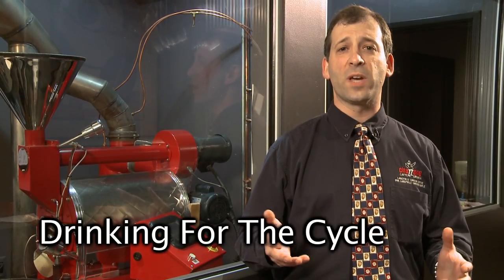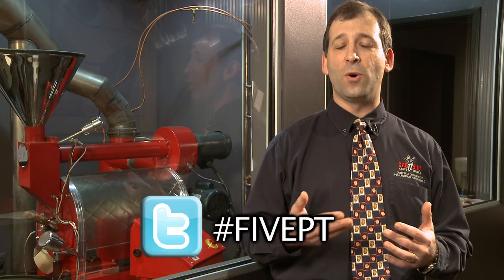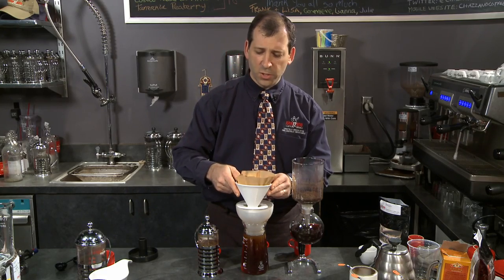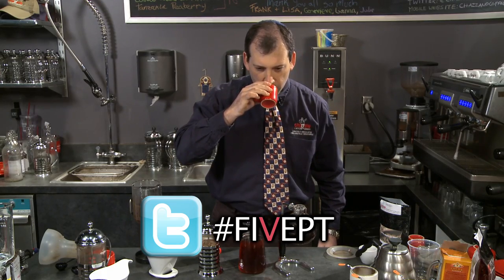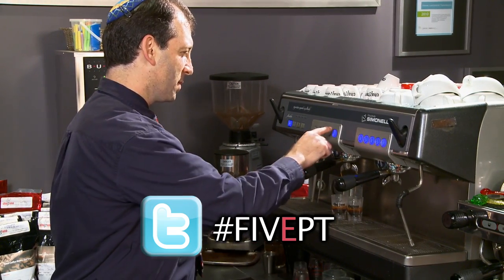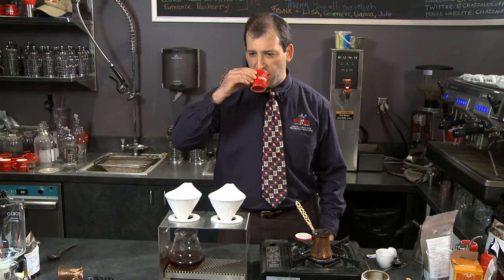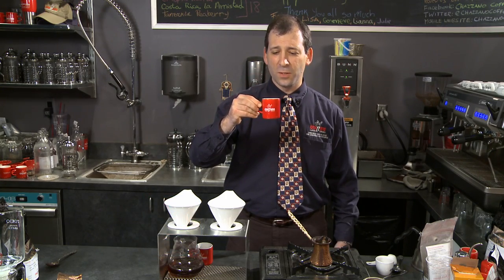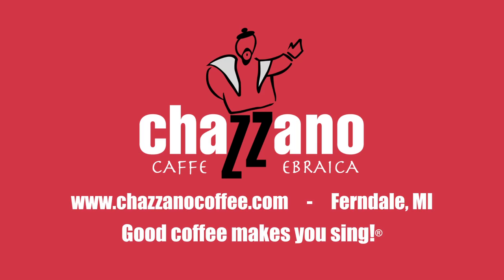Mr. Chazzano's Neighborhood #2: Drinking for the Cycle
Frank describes Drinking for the Cycle- the process of tasting the same single origin coffee or blend in 6 different ways: French Press, Iced, Vacuum Syphon, Espresso, Pourover, and Turkish. It's another installment of Mr. Chazzano's Neighborhood.